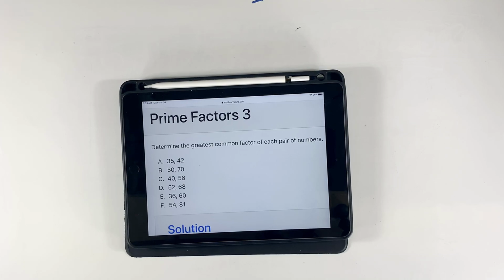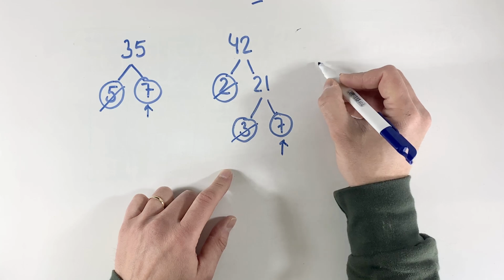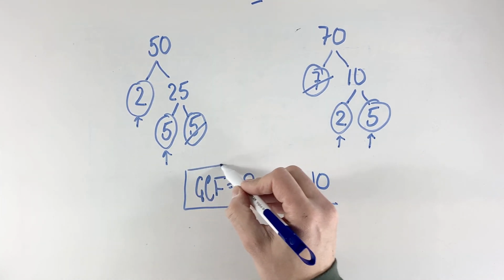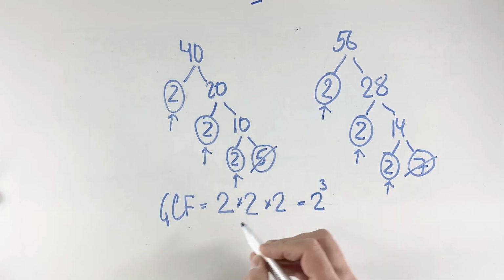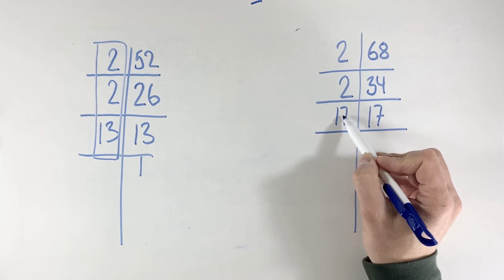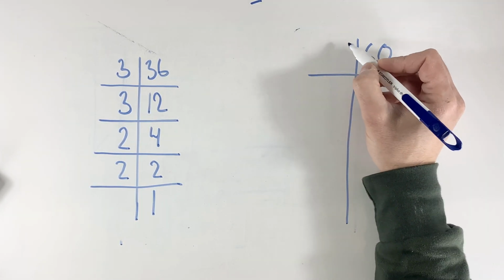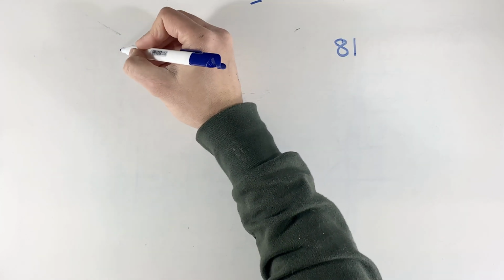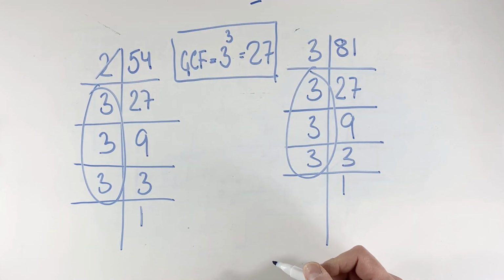Prime Factors 3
Course: Math 10C

This is the video solution to the practice problem.

This YouTube channel contains supplementary material for the Math For Future This website is a collection of high school math practice problems aligned with the Alberta Education High School Program of Study in Mathematics.